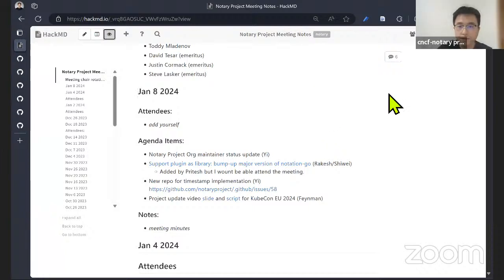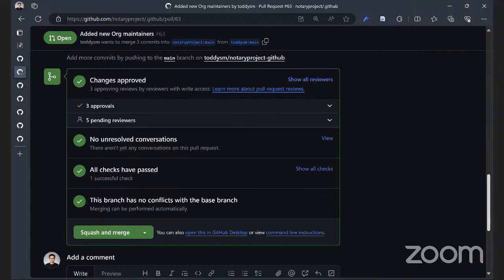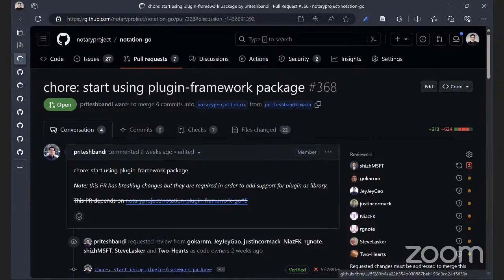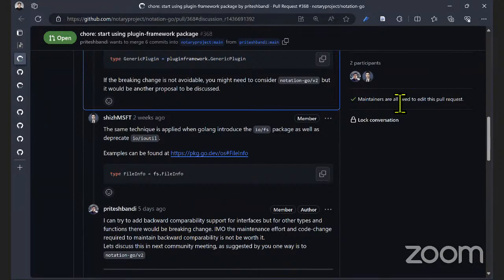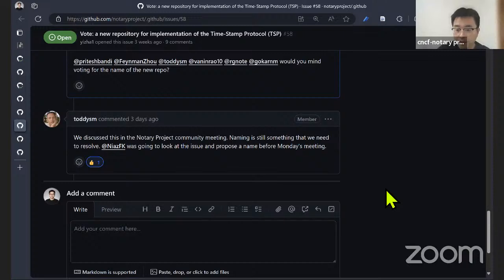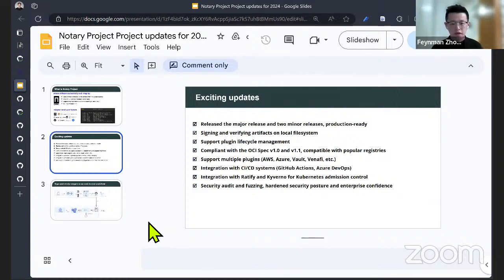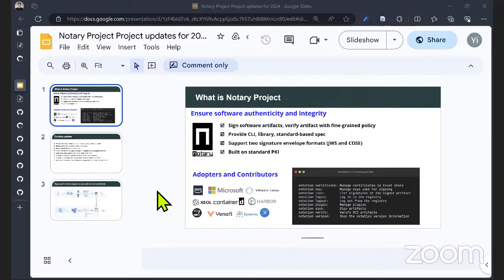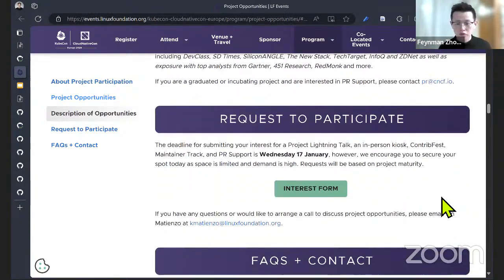Notary Project Community Meeting 1/8/2024